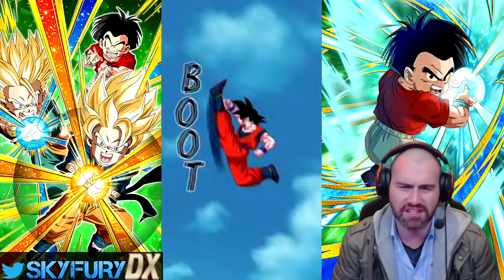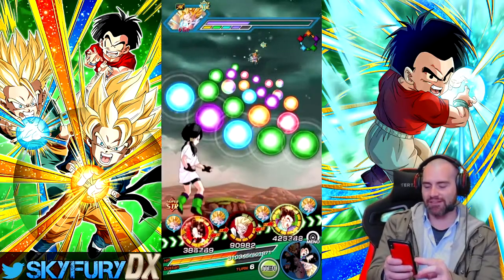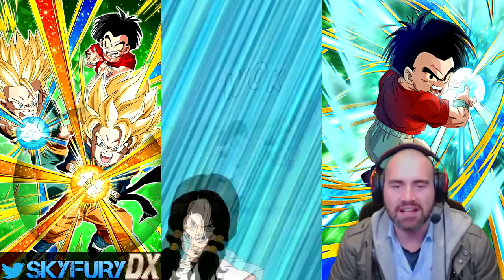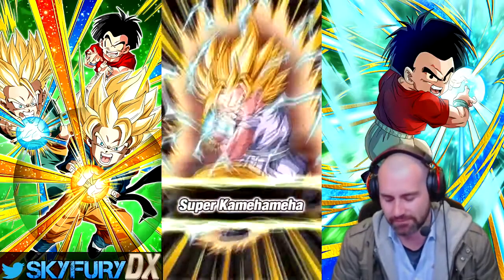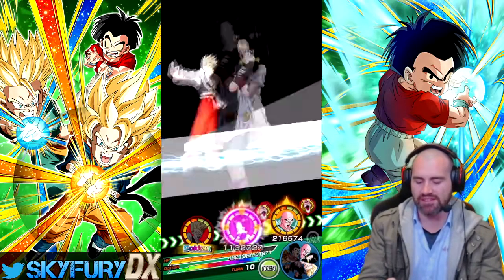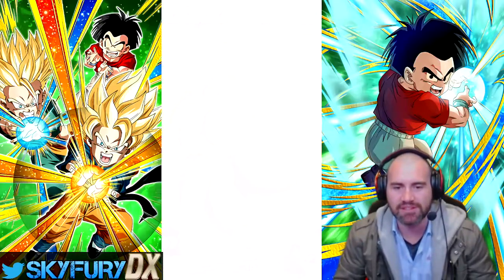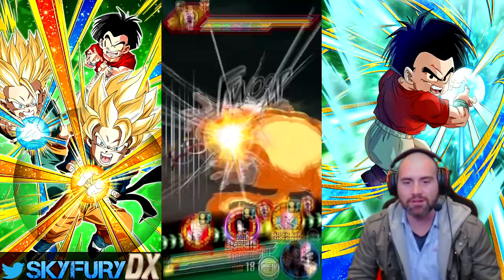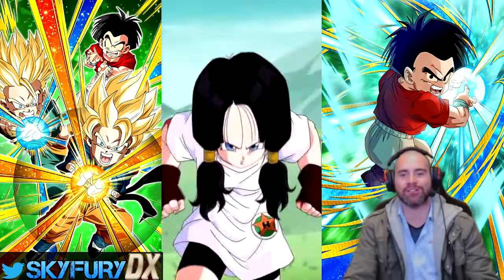STR VIDEL VS GT GOKU EVENT (DOKKAN BATTLE)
SKYFURYDX